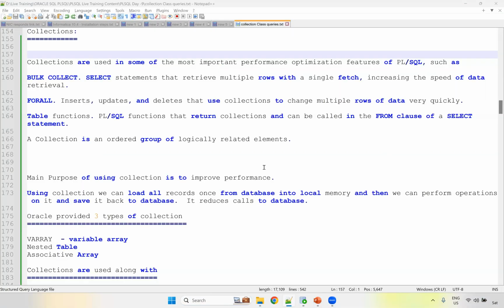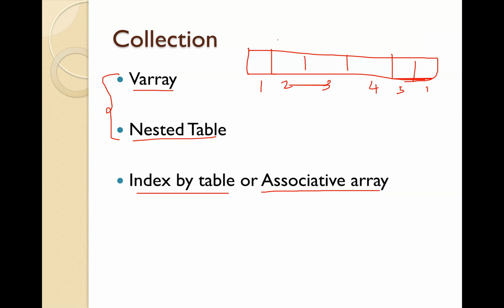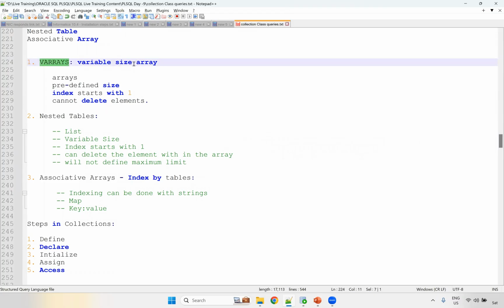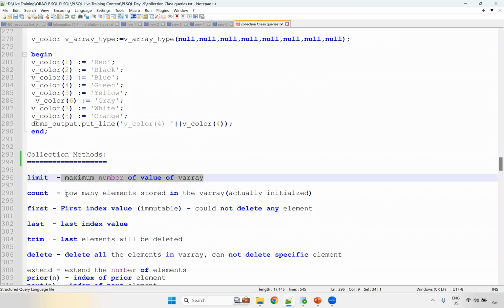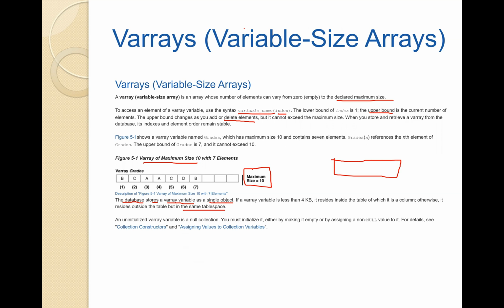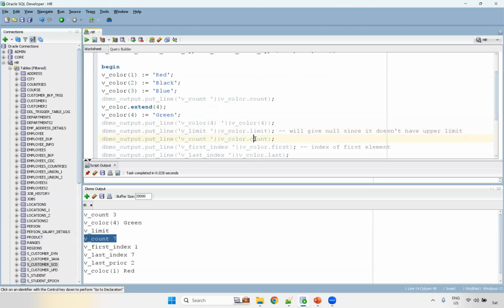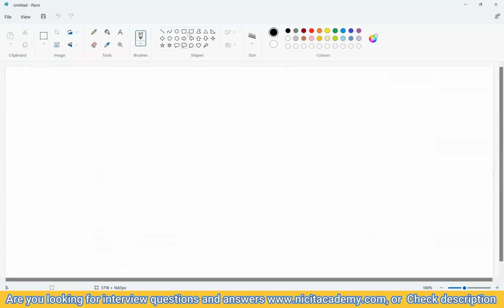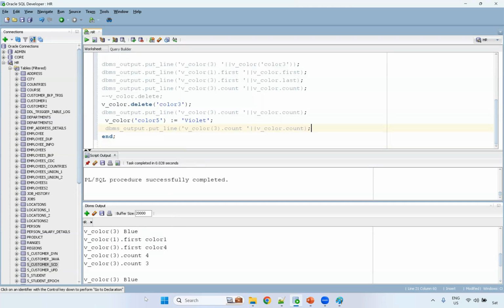Oracle PL/SQL Tutorial Day -22 ✅ Collections in PLSQL✅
What is instead of trigger in Oracle PLSQL?
What is a mutating table error in Oracle PLSQL?

Thanks,
NiC IT Academy